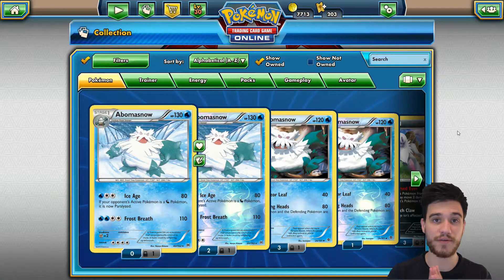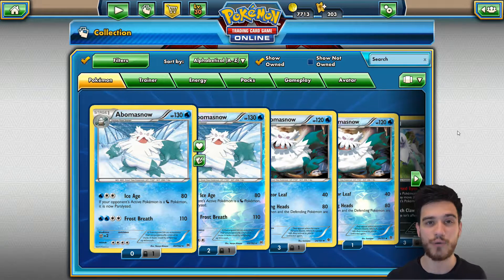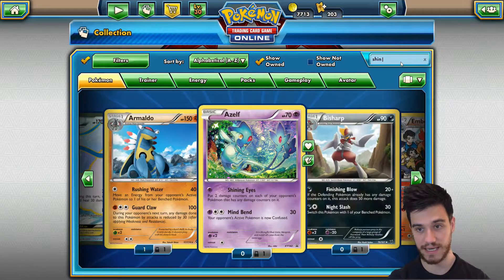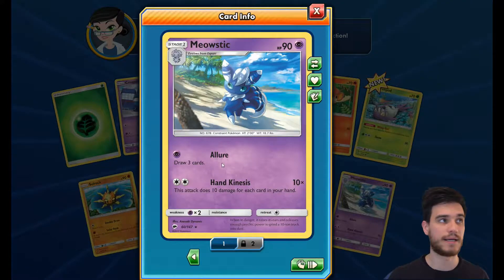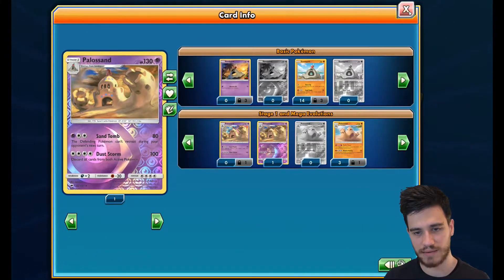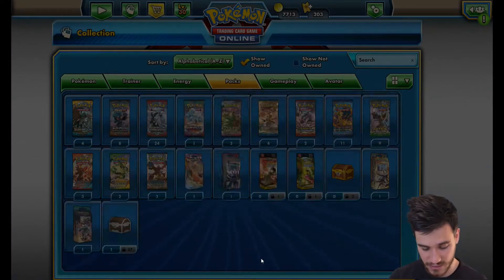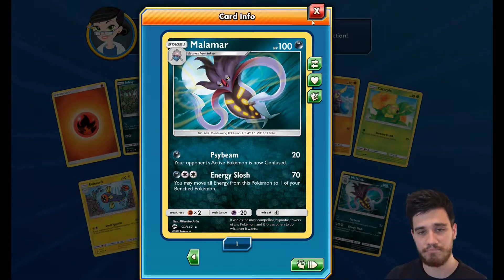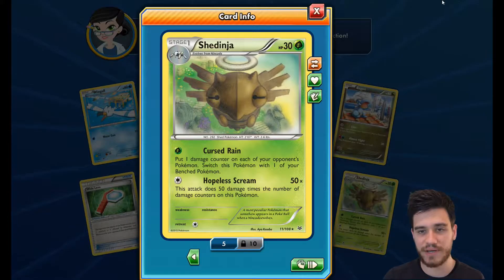When you start using Instagram! Free Packs by Tristan000k!! FCBEM #27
Yet another Free Pokemon Cards By email, or rather, Instagram this time!

Do you want to donate packs or cards to the channel?